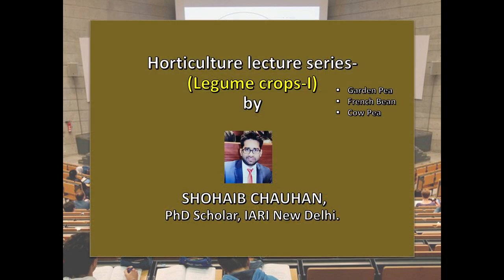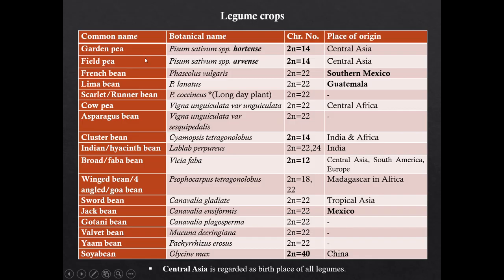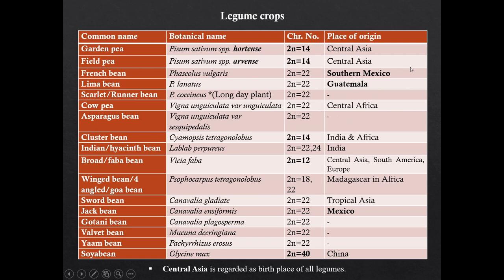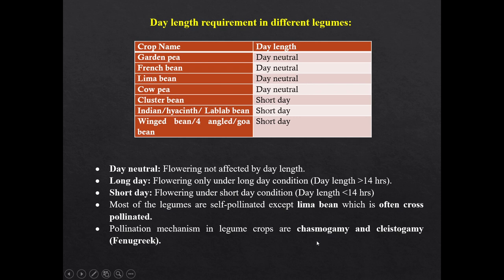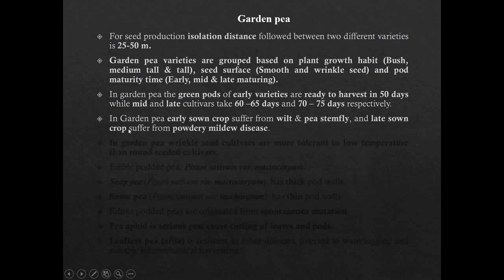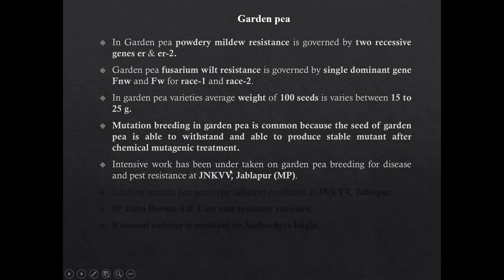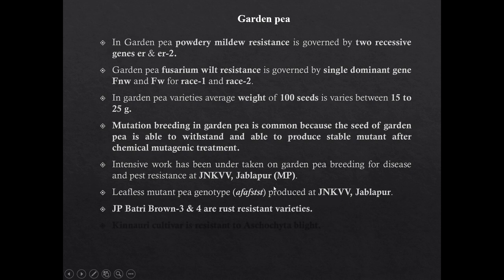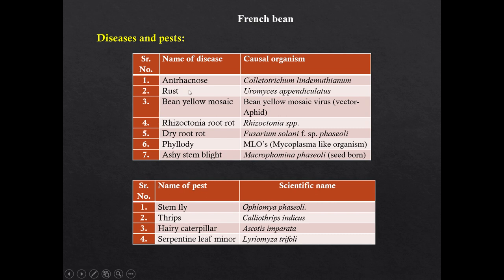Horticulture lecture series for JRF & SRF - Legume crops-I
To watch other Horticulture video lectures for JRF & SRF exam preparation you can follow the link given below-